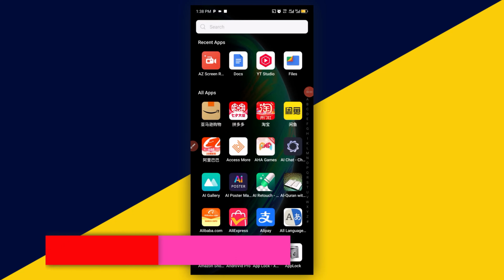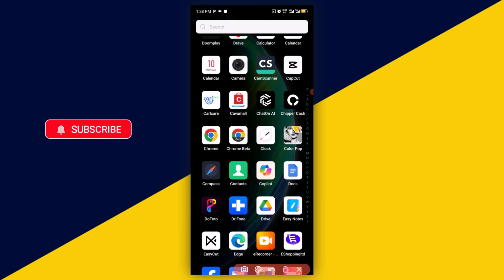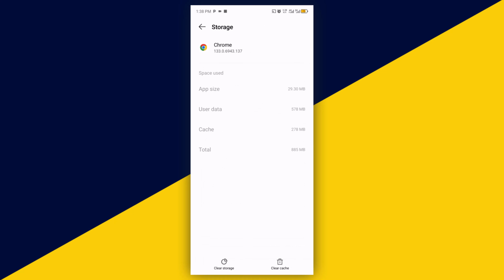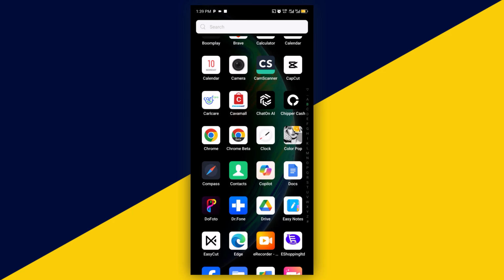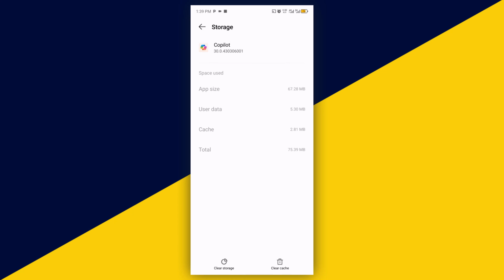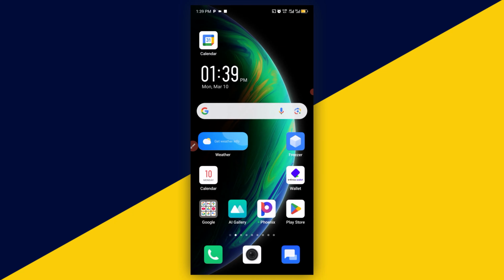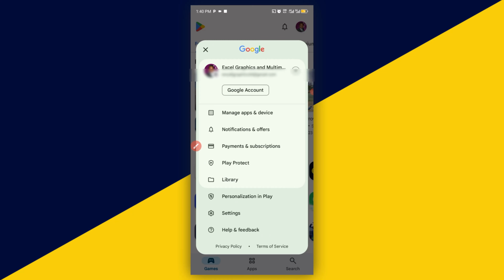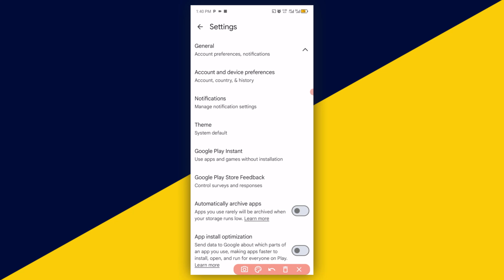Boost Your Android Phone Storage Without Losing Files!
In today's video, we're going to show you how to free up storage on your Android phone without losing any of your important files. If you're tired of seeing that dreaded "Storage Almost Full" notification, this tutorial is perfect for you! 💾✨

What You'll Learn:

- How to identify storage-hogging apps and files
- Techniques to clear cache and temporary files
- Tips for managing and organizing your photos and videos
- How to use cloud storage to free up space
- Best practices to maintain a clutter-free device

Why This Matters:

Running low on storage can slow down your phone and prevent you from installing new apps or taking new photos. By following these tips, you can optimize your storage, improve your phone's performance, and ensure you never miss capturing those precious moments.

Make sure to watch the entire video to learn all the steps and tips for boosting your Android phone storage without losing any files. If you find this video helpful, please give it a thumbs up 👍, subscribe to our channel for more tech tips, and hit the notification bell 🔔 so you never miss an update!